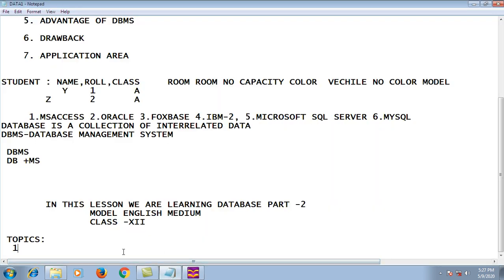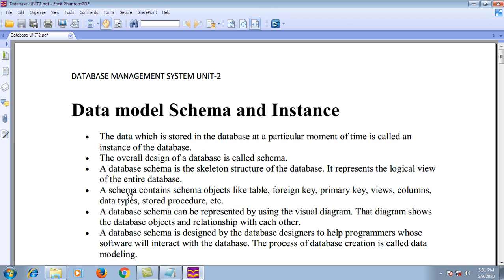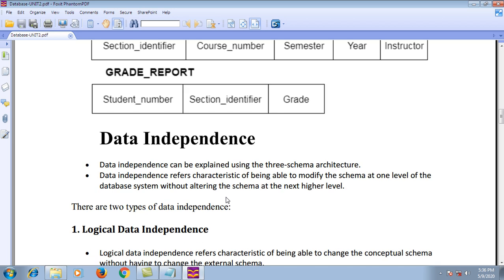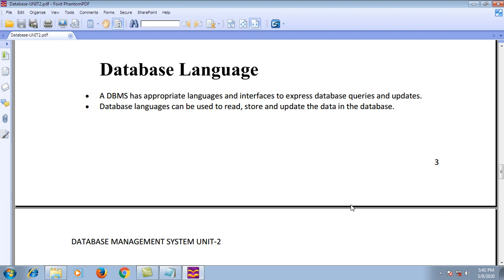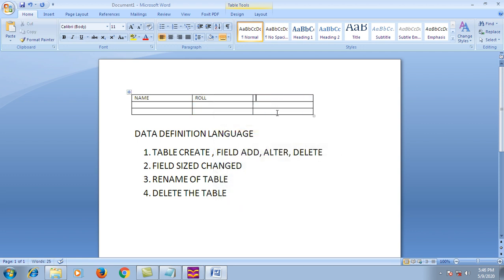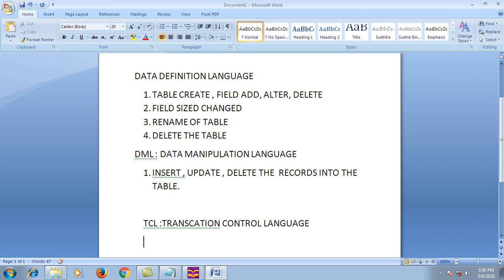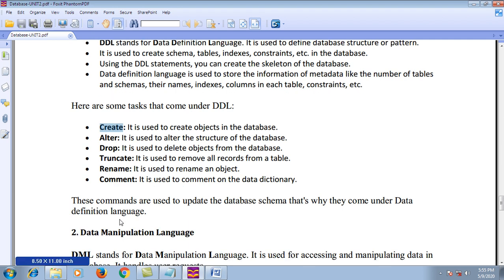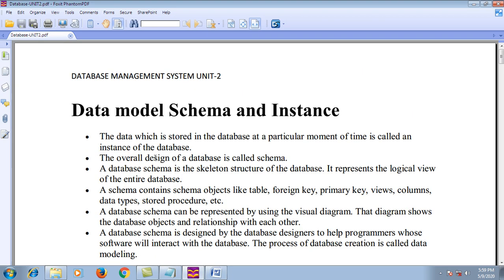Database2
Instance and language